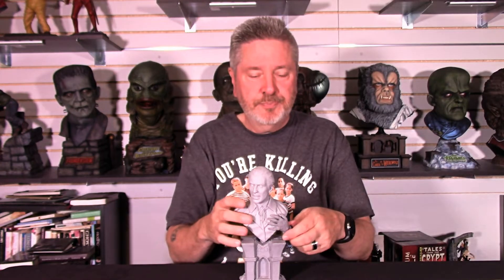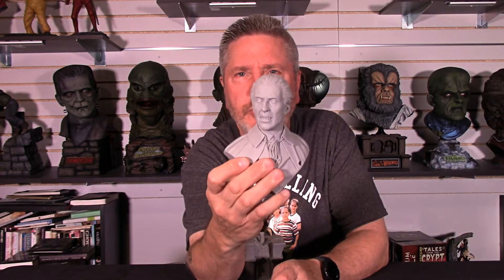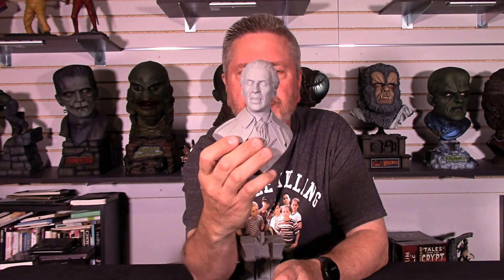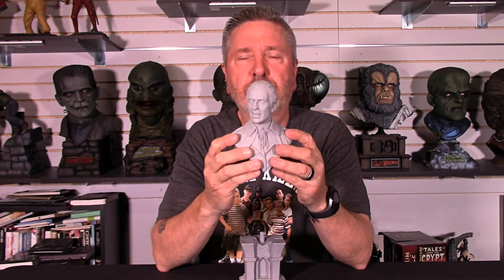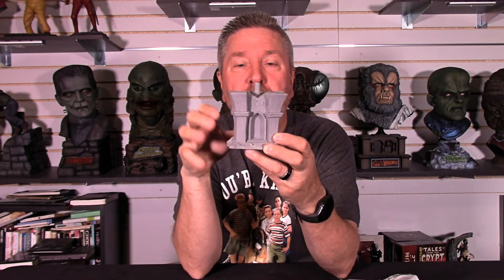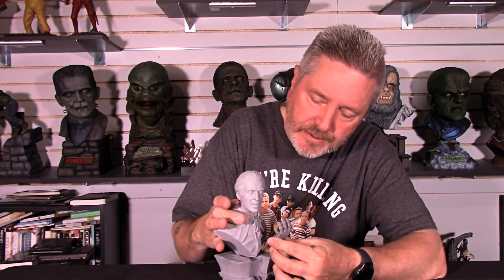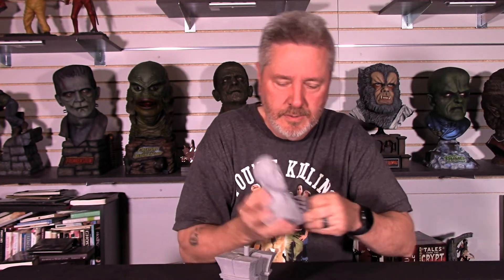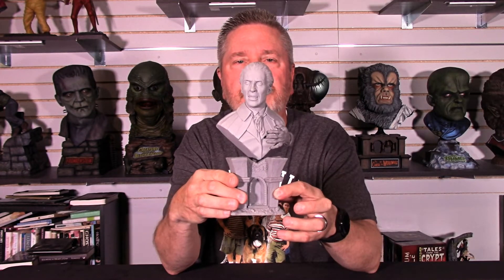Talking Models Reviews Jeff Yagher's Hammer Dracula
Kit- Hammer Dracula
Producer-Jeff Yagher
Scale-1/4